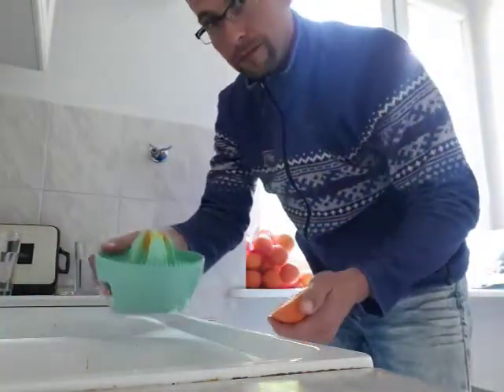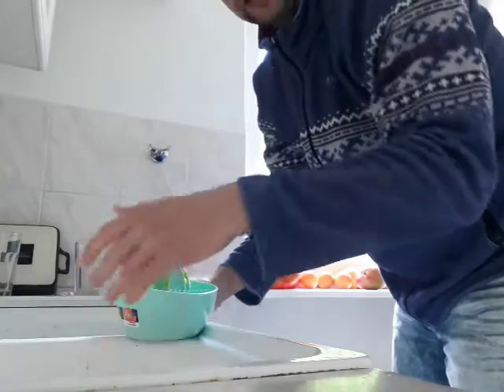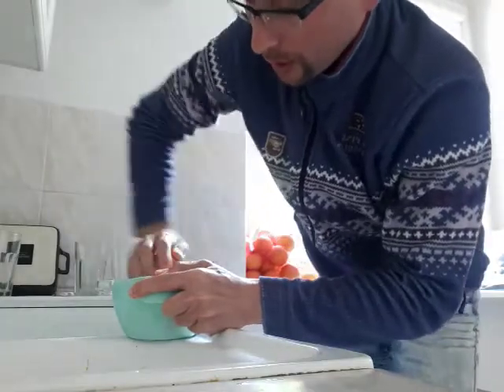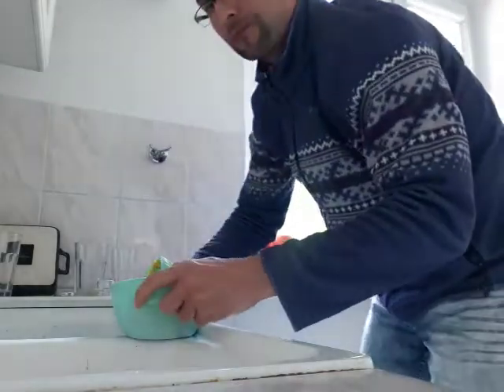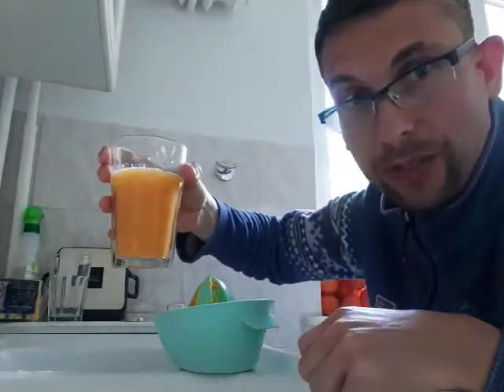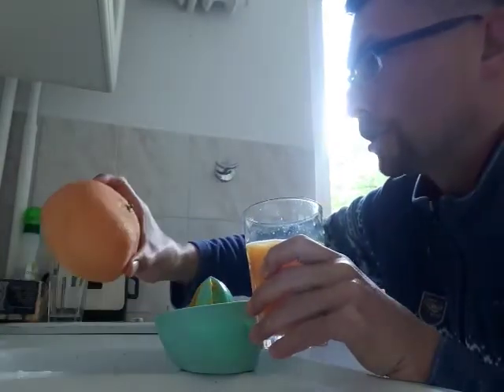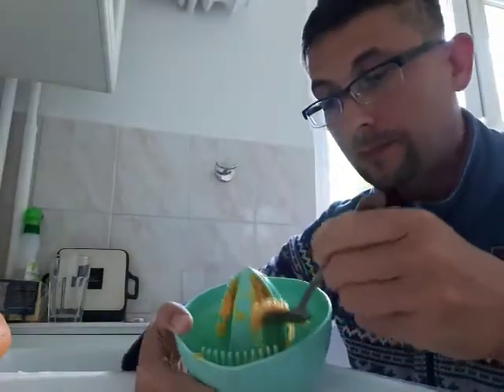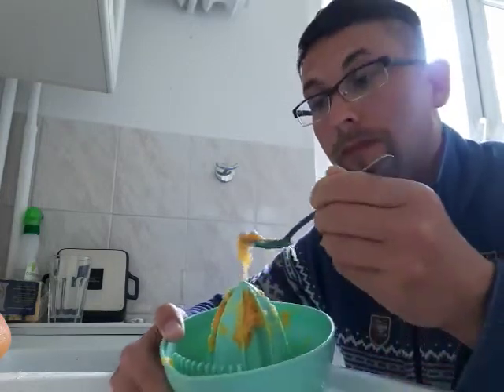#2 LIFEstyle 🍊🍊🥃🍸"Orange juice homemade" easy short simple healthy lifehack Bruno Bricardi